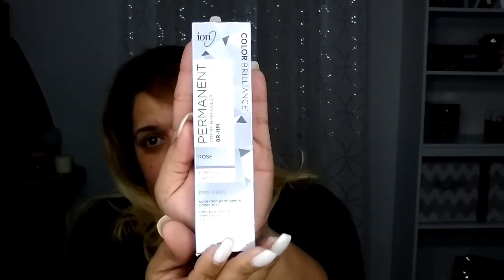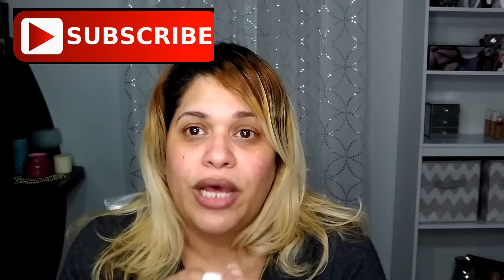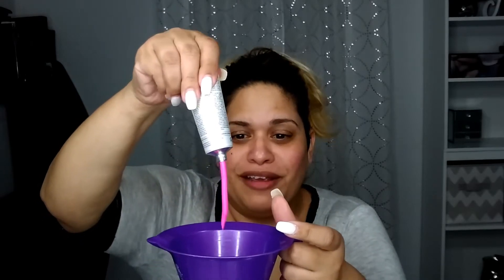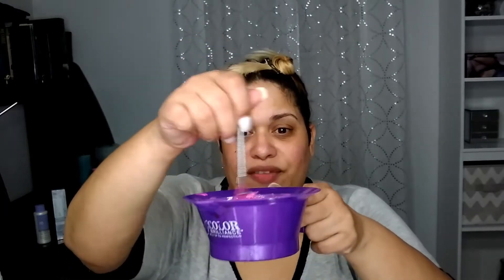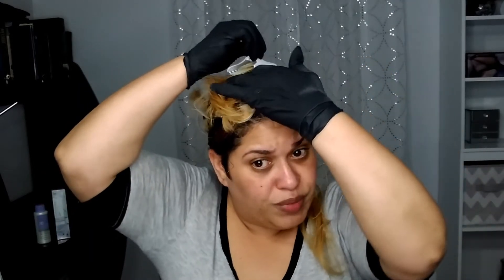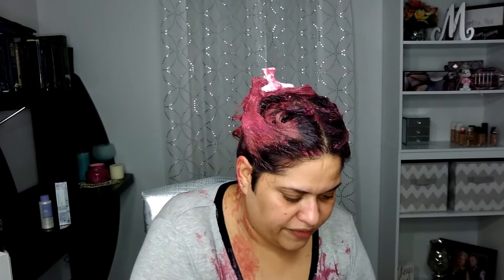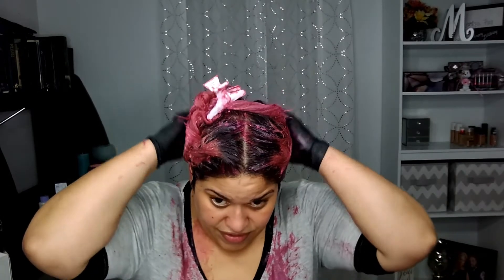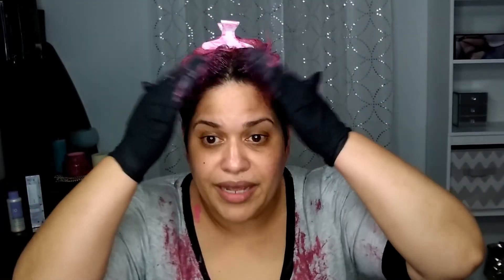Reviewing New ion 8R-MH in Shade Rose l Color Brilliance Cream Hair Color l Marylin Morales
Hi Beauties,

In this video I wanted to review the New ion color brilliance permanent hair cream in shade Rose 8R-HM. I bought 2 hair boxes of the ion 8R-HM and One 4ounce of 20 developer. I purchase this product at Sally's Beauty Supplies in store.